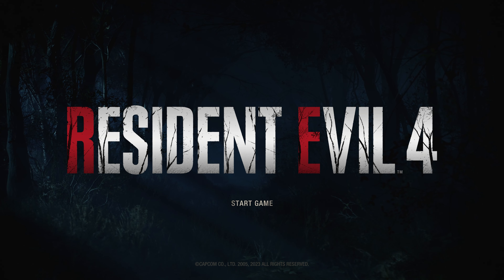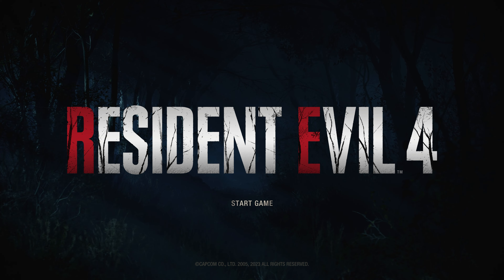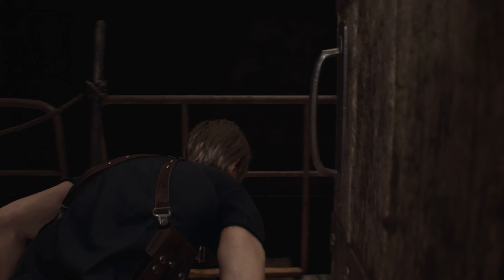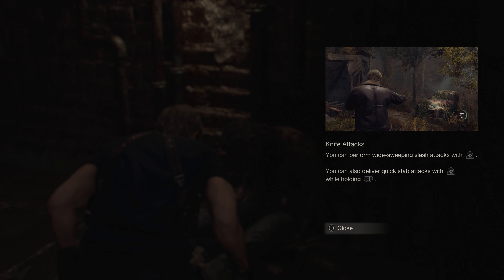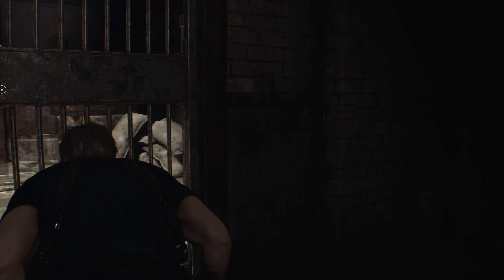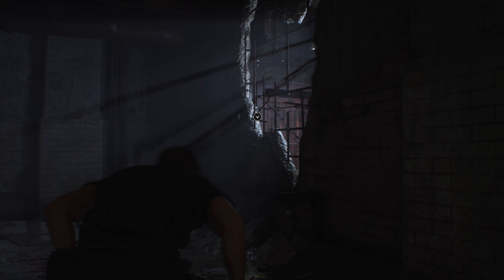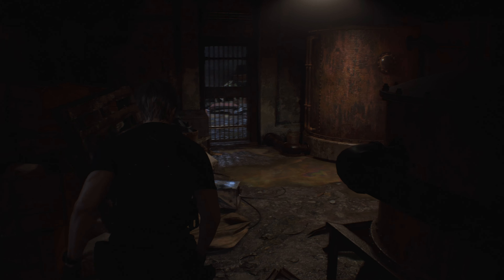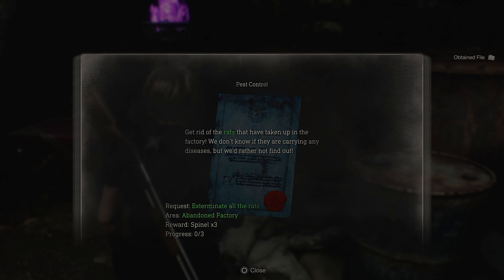Resident Evil 4: Episode 4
Finally make it to the merchant in this one!  Here we go!